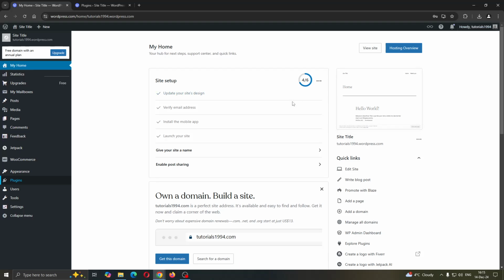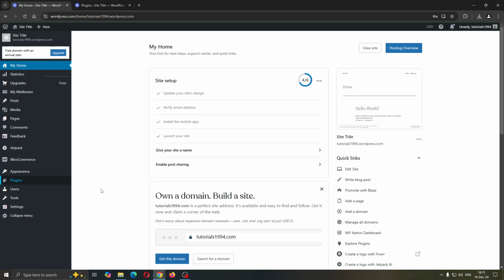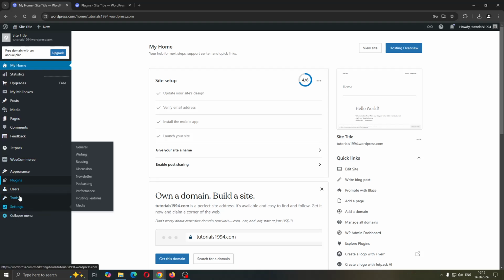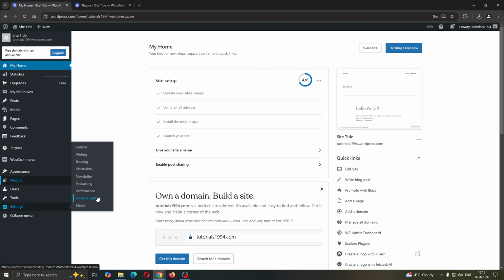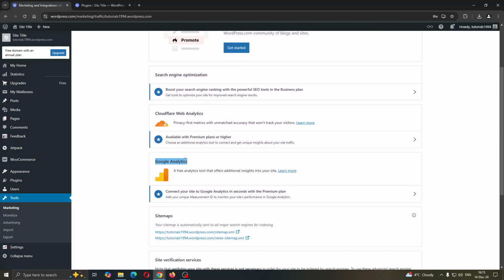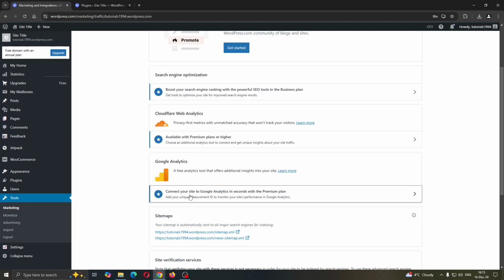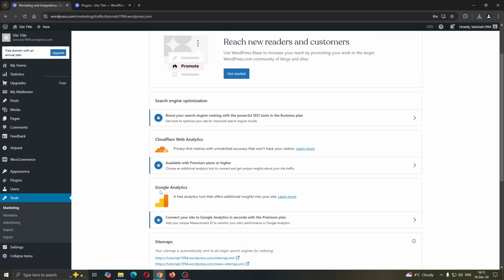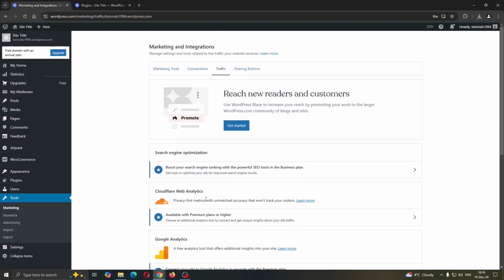How To Set Up Google Analytics For WordPress Website Tutorial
Today we talk about set up google analytics for wordpress website,google analytics wordpress,google analytics,how to add google analytics to wordpress,how to install google analytics on wordpress,install google analytics wordpress